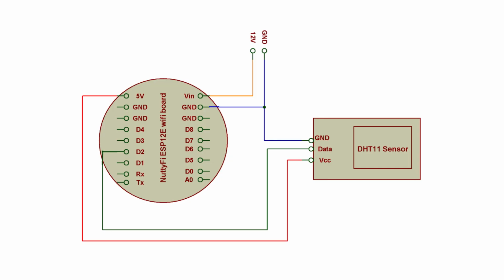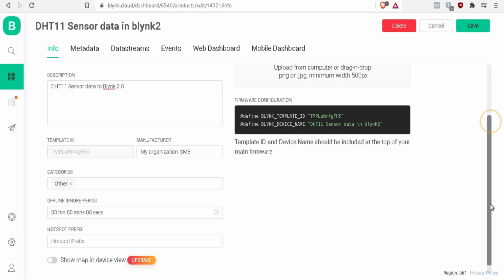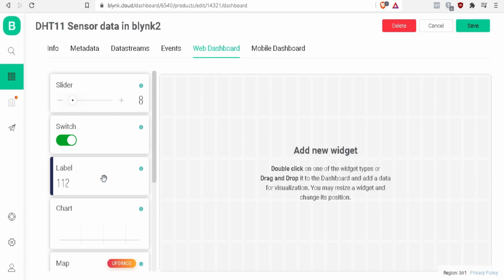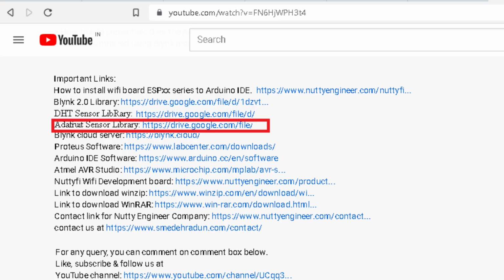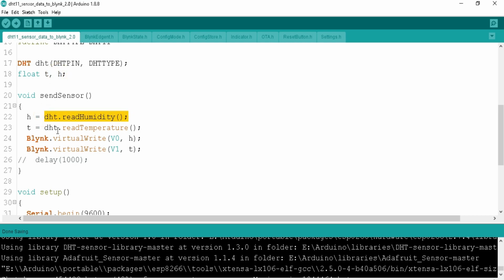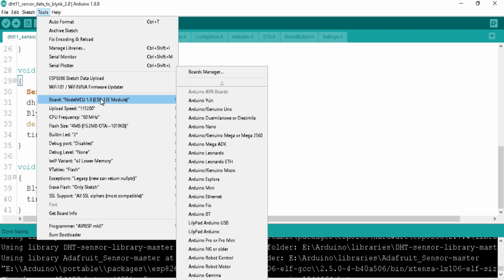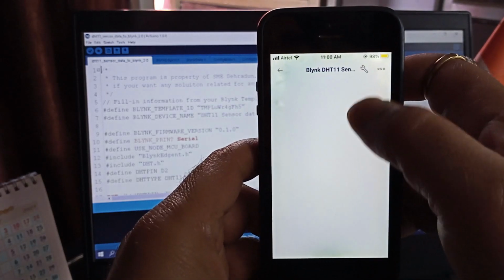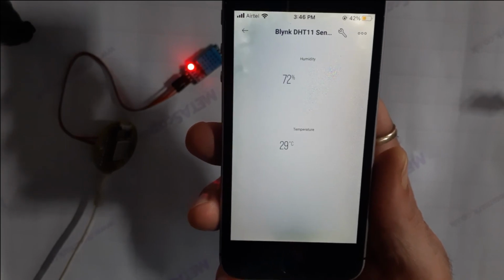DHT11 Sensor Data to New Blynk2.0 using BlynkEdgent Method- Fetch the Humidity & Temperature Values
DHT11 Sensor Data to Blynk2.0- humidity & temperature
In this video, We will display you how you send the Dht11 sensor’s Humidity and Temperature data to Blynk2.0.

So here is the list of components you need for this project-
• NodeMCU/ NuttyFi Wifi Module
• DHT11 Sensor
• 3 female to female connecting wires

Key Moments:
0:23 - Circuit diagram
2:02 - Creating of new Template/ Project
2:52 - Define Virtual Pin in datastream
4:36 - add analog label or chart in Web Dashboard
6:28 - download DHT Sensor Library for Arduino
6:45 - download Adafruit Sensor Library for DHT11 Sensor
7:05 - how to add dht11 library to Arduino IDE
7:40 - DHT11 Programming code explanation
10:25 - How to upload program to NodeMCU
11:44 - Connect NodeMCU to wifi in Blynk2.0 mobile app
12:52 - DHT11 Value display to blynk2.0 widget

For any query, you can comment on comment box below.